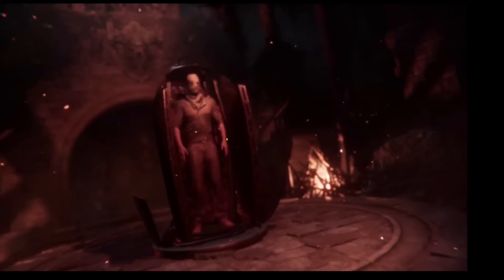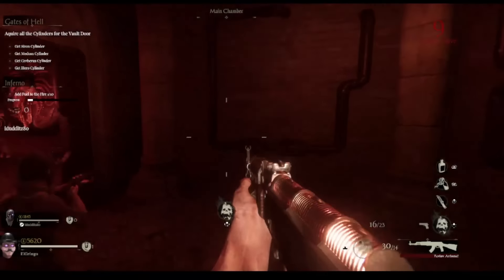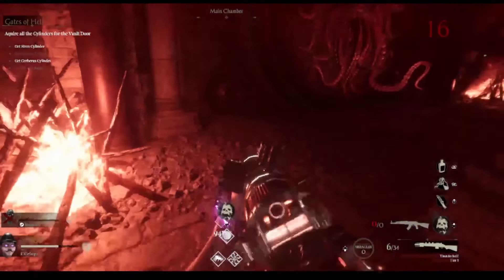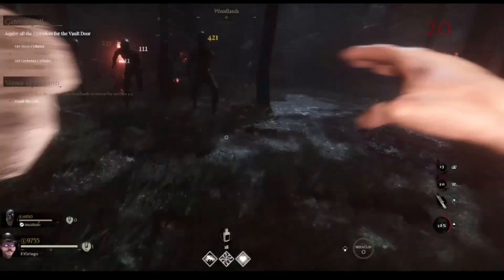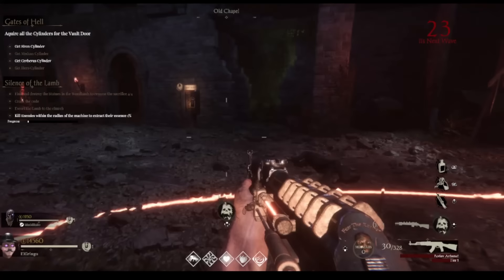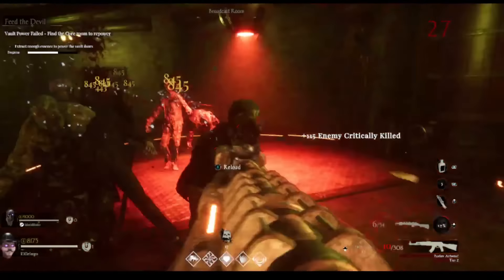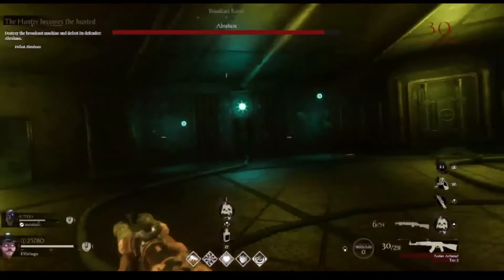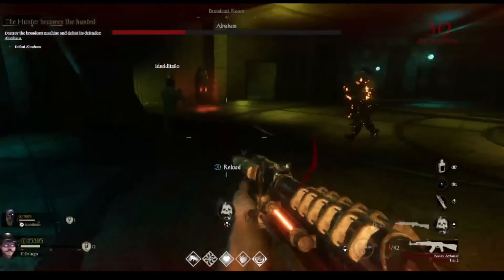Sker Ritual FULL Easter EGG Walkthrough tips tricks Cursed Land Of Lavernock COD Zombies 2024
Sker Ritual is everything and then some of a standalone zombie round-based survival game that all of us old-school Call Of Duty Zombies players have been dying for since the release of Call Of Duty Black Ops 4 almost 6 years ago. Sker Ritual is like old-school zombies featuring easter eggs, pack a punch perk upgrades, I mean it's so close you would think this was a non-Treyarch COD zombies game where they just call everything something a little different like tough enough instead of Jugg. This game is really fun and this is a walkthrough of the first map of how to complete the main quest AKA the easter egg, boss fight tips, perk locations, what is going on with the milestone points, and other abilities. I strongly suggest if you're a zombie fan to download this as they have a trial on Steam for free. This is not a sponsored video I just really like the game.

CRYPTO Videos or NFT
Tim Malcolm is not a certified financial advisor, broker, or any other type of registered financial consultant. The material provided is for educational and entertainment purposes only. Tim Malcolm is not responsible for any gains or losses that result from your cryptocurrency investments. Investing in cryptocurrency involves a high degree of risk and should be considered only by persons who can afford to sustain a loss of their entire investment. Tim Malcolm personally owns many of the projects/tokens that he discusses on his channel but you should assume he owns all of them in case he forgets to mention that during the video. Realistically this is all a nice way of saying do not be an idiot with your money, do your own research, and do not take the advice of any Youtuber when it comes to investing your hard-earned money! Use these videos as a starting point for what projects you want to invest in and NEVER EVER EVER more than you can afford to lose!